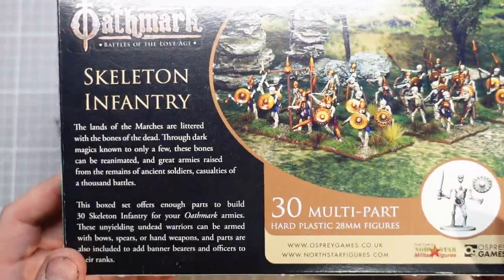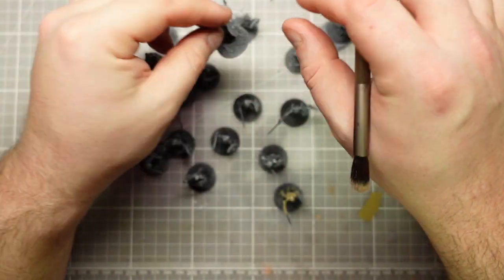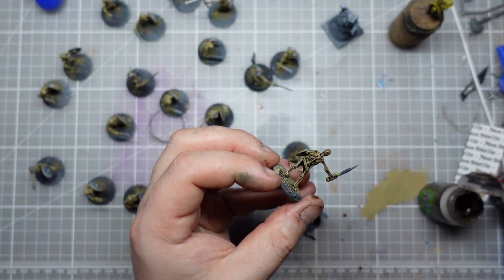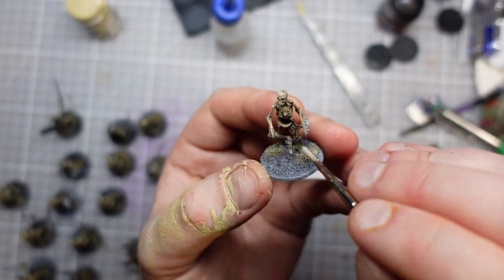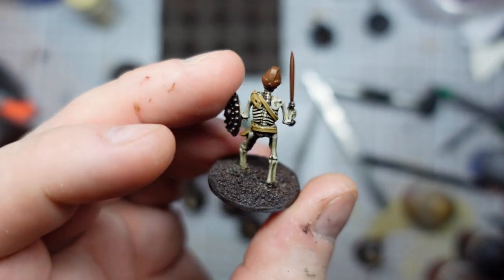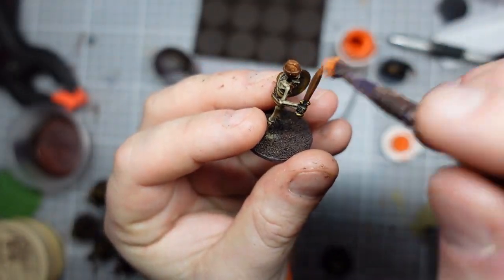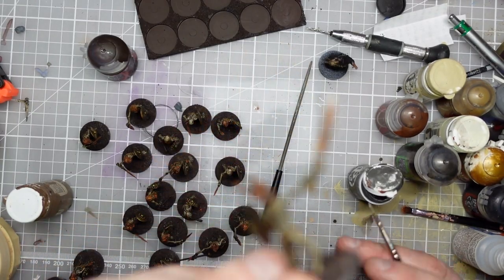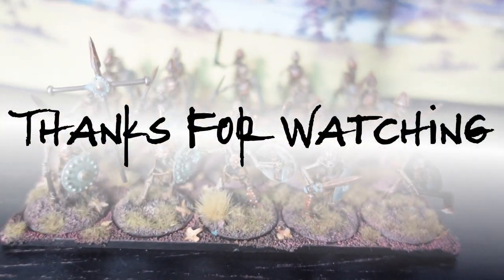Painting Oathmark Skeletons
Finally slapping some paint on these boney bois.